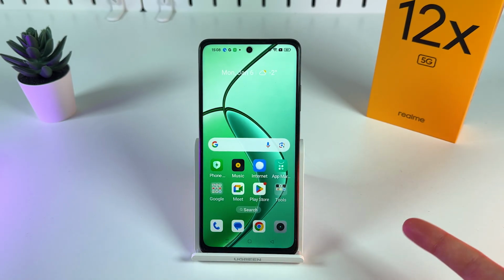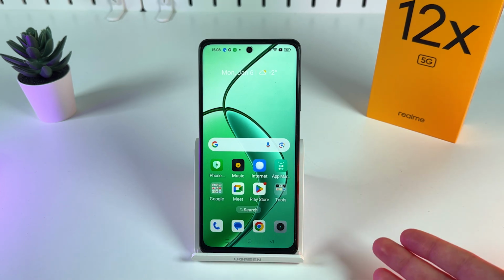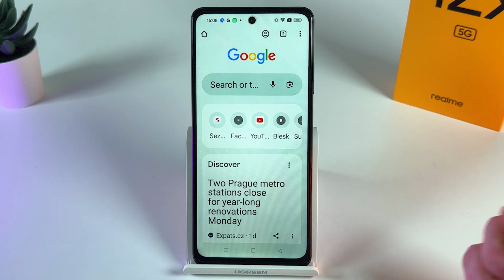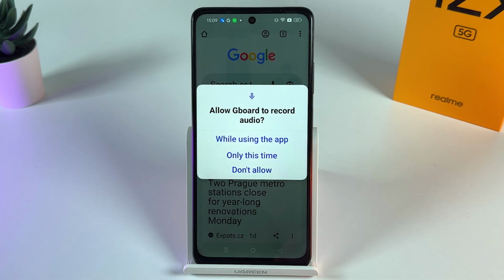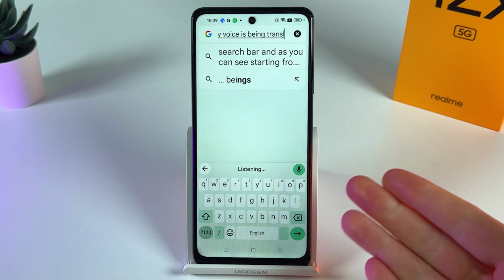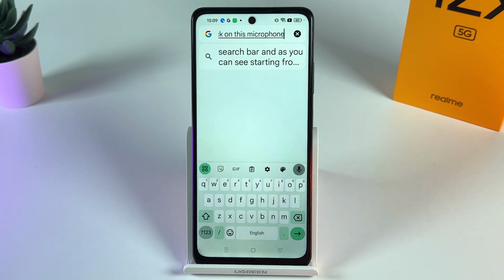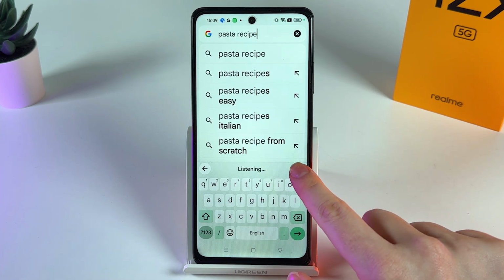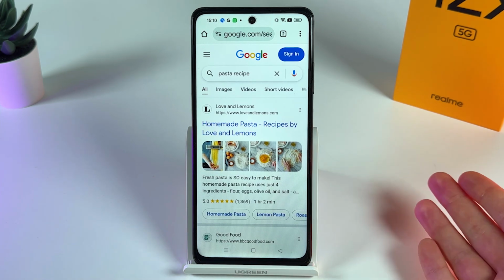Realme 12x 5G - Activate and Use Voice Typing Feature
Discover the power of voice typing on your Realme 12x 5G in this detailed guide! I'll show you how to activate the microphone feature, adjust settings for better accessibility, and even download languages for offline use. Whether it's your first time using voice input or you're looking to refine your experience, this video has everything you need to master voice typing. Perfect for enhancing productivity or upgrading your messaging game, join me to unlock these exciting features!

This video also covers the following topics:
How to Use Voice Typing on Realme 12x 5G
Activate Voice Input Easily on Realme 12x 5G
Guide to Voice Typing Features on Realme 12x 5G